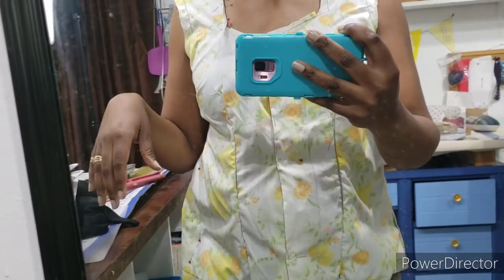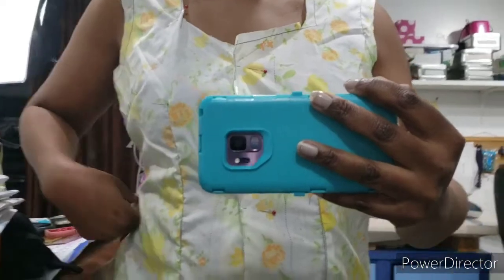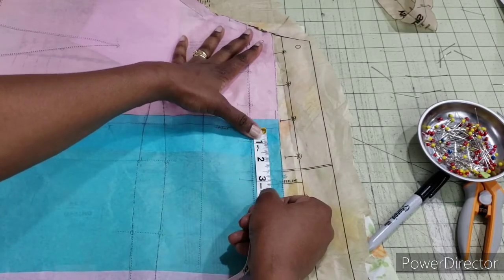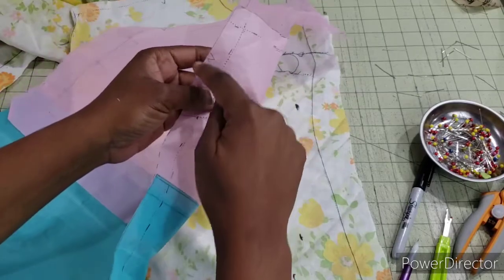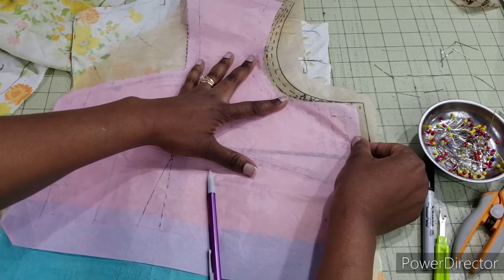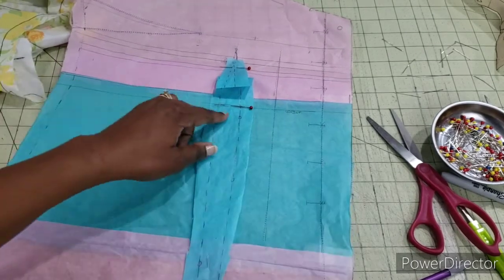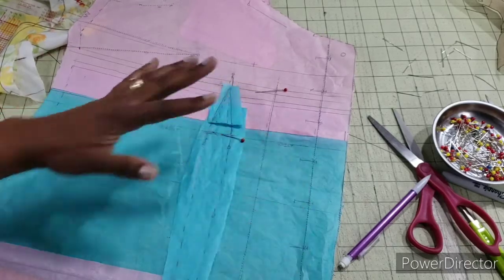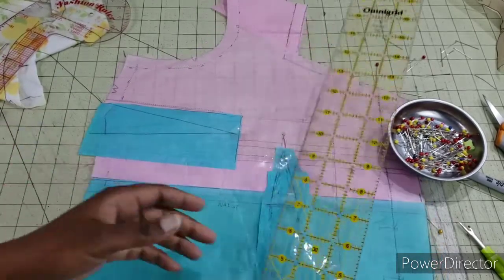First muslin of Simplicity 9287 and dart adjustments to the commercial pattern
Part 1 of my journey to fit Simplicity 9287. The first adjustments were made from my bodice sloper. I recently made the sloper and am still building confidence to trust it with paper pattern adjustments.

I'm making baby steps!